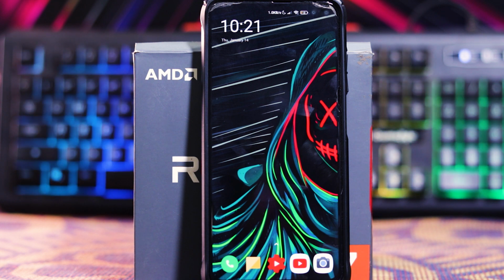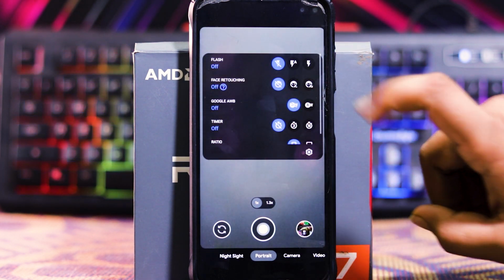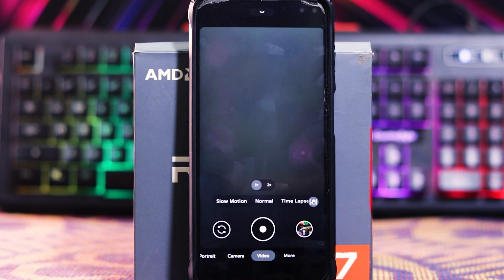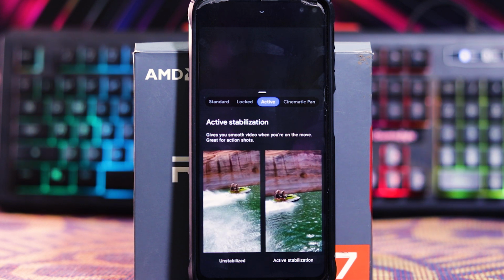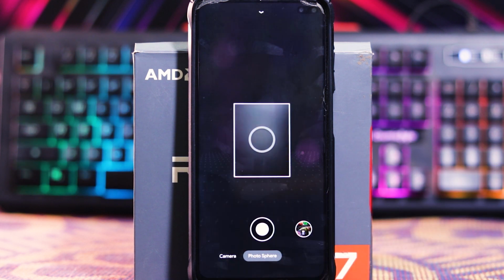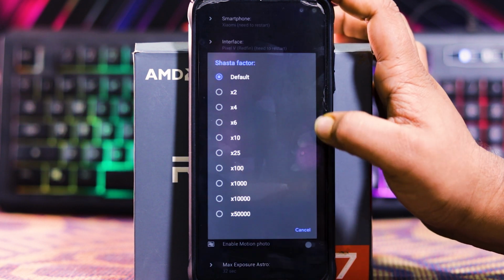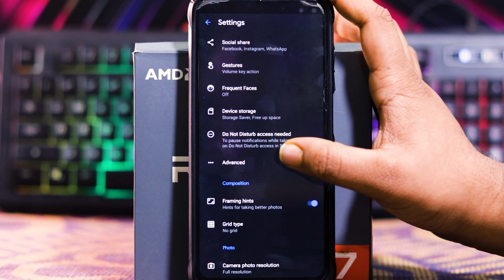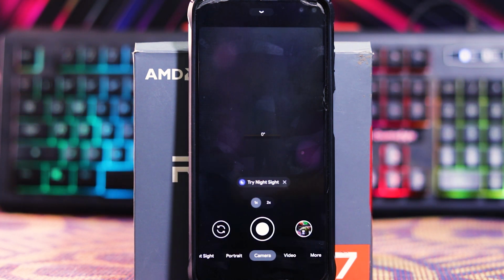Gcam 8.1 working stable on Poco X2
Guys in this video I have shown you a review of Gcam 8.1 working stable on Poco X2.

Msi b450m Bazooka max wifi motherboard:- currently not available

16 GB corsair ram:-

240 GB  WD SSD:-

My setup:-

Green screen:-